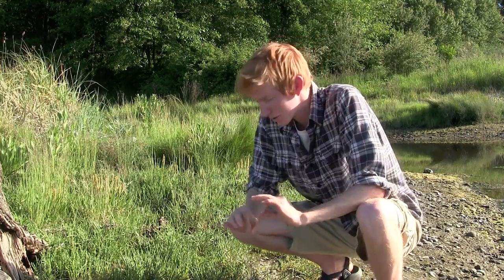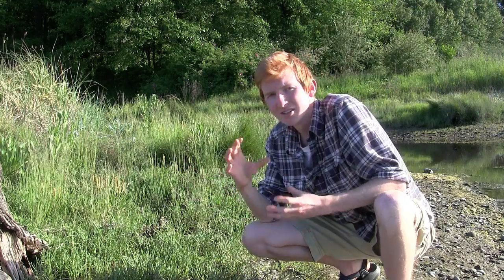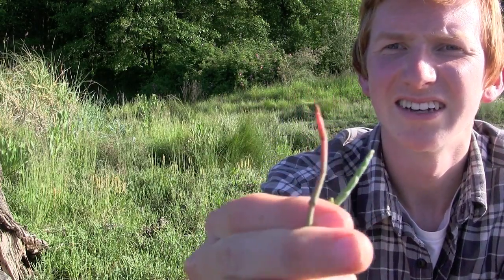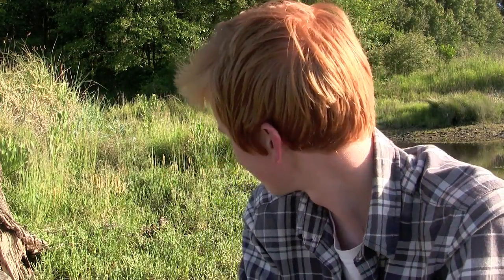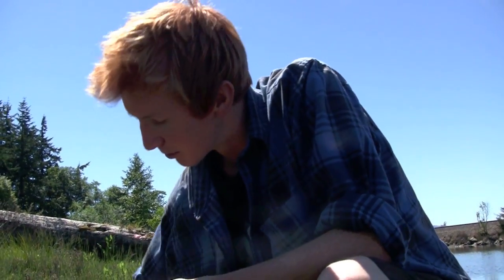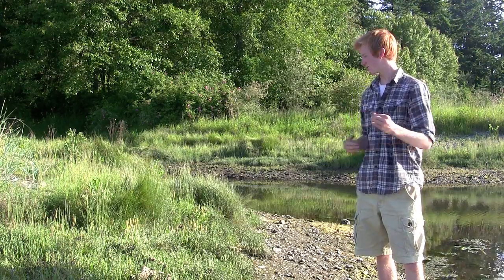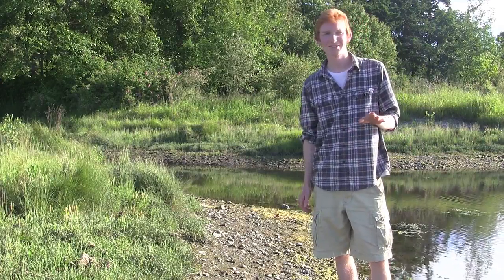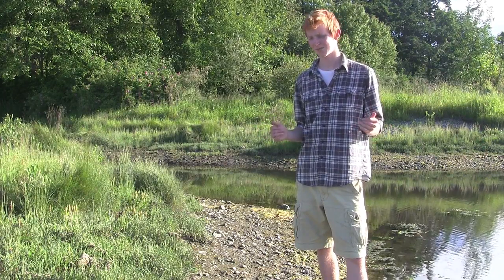Wild Sea Bean (Salicornia spp.)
Introduction to the description, habitat, uses and sustainable harvesting of Sea Bean (Salicornia spp.) and threats facing the species in the Pacific Northwest. Filming done in Bellingham, WA. Project for Wild Foods class taught at Fairhaven College by Jennifer Hahn.